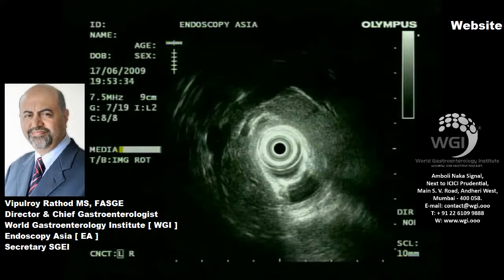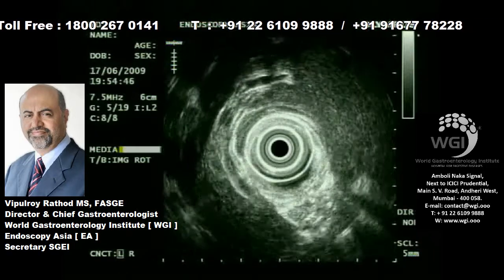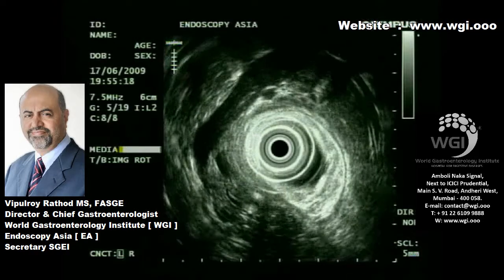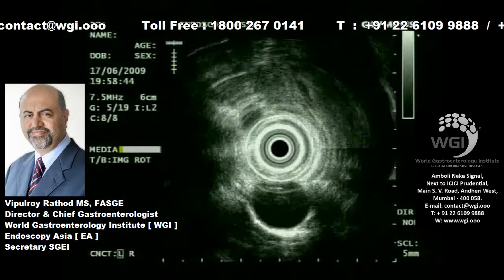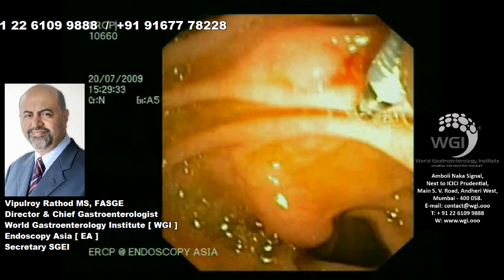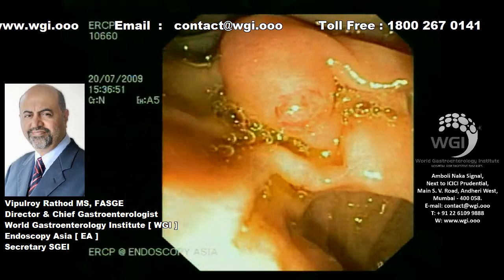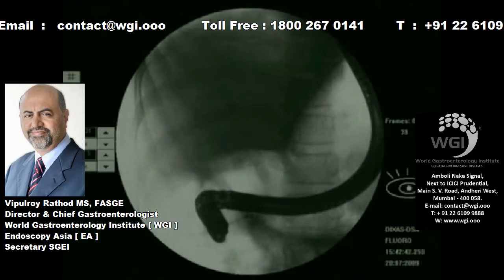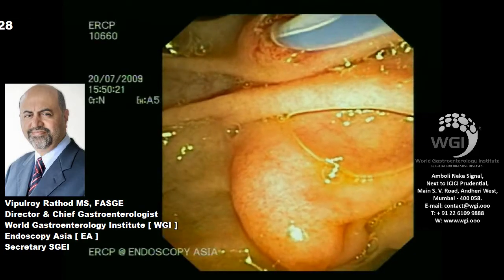Chronic pancreatitis and dominant prepapilary stricture